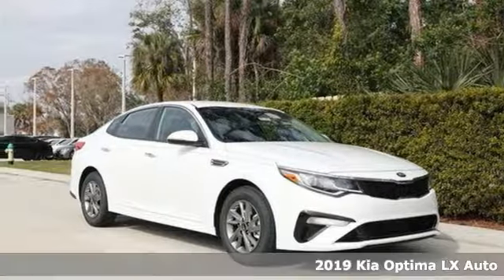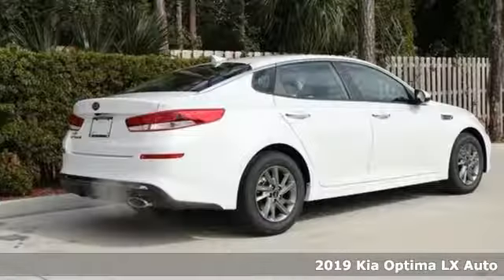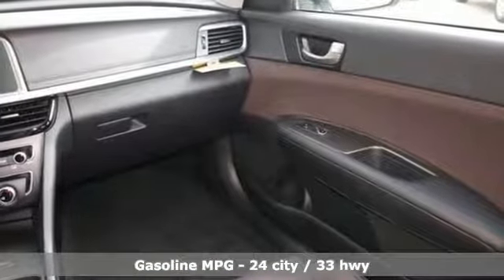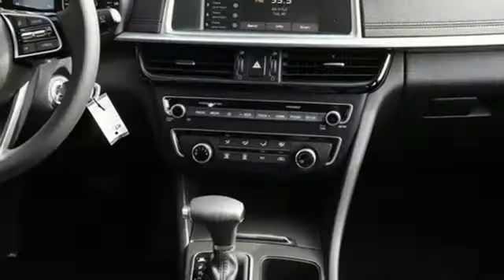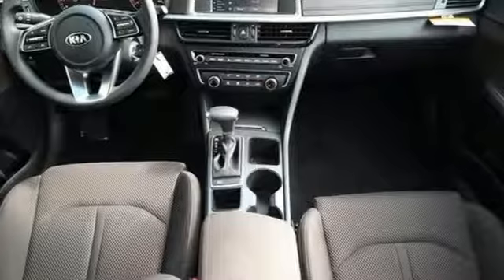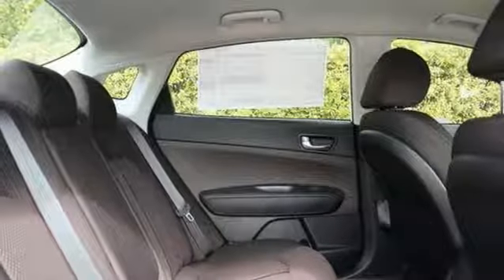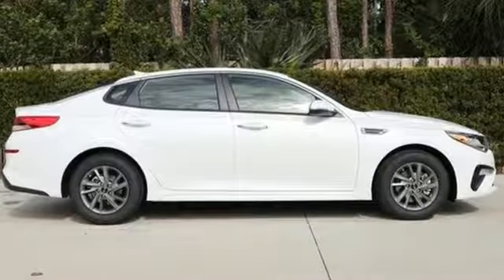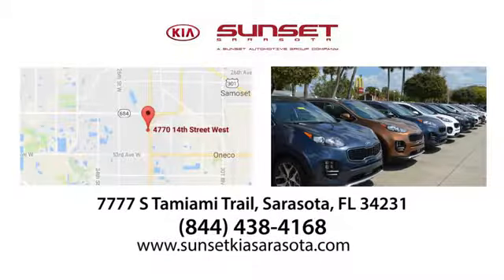New 2019 Kia Optima Sarasota, FL